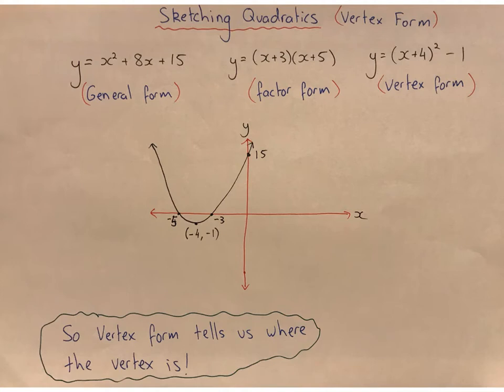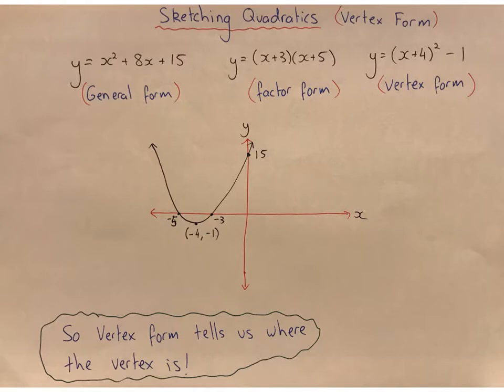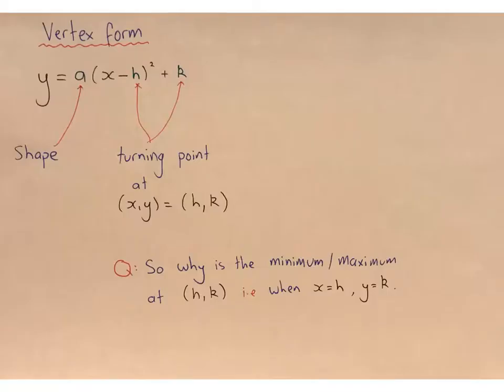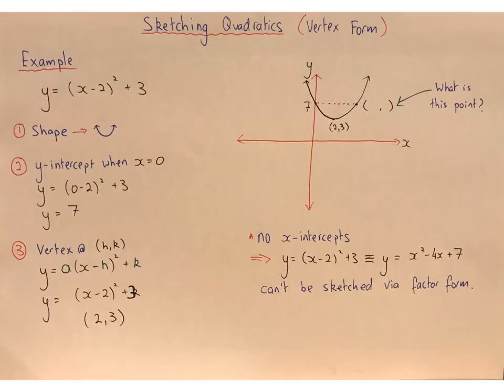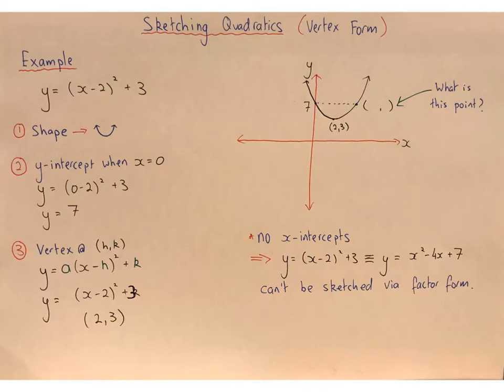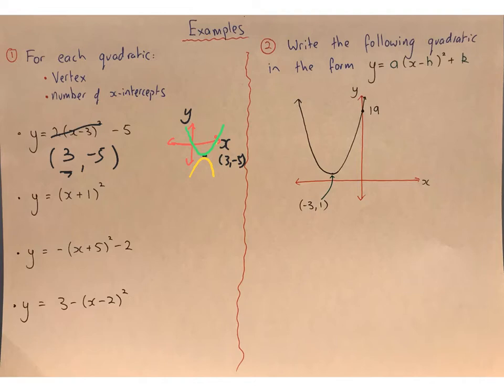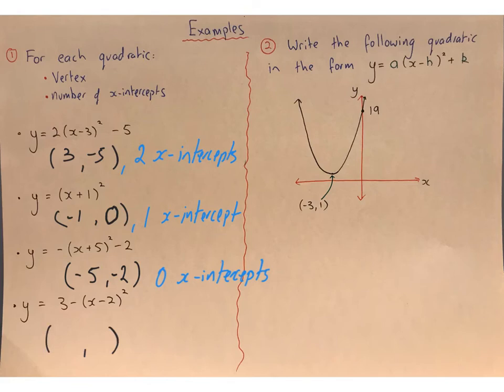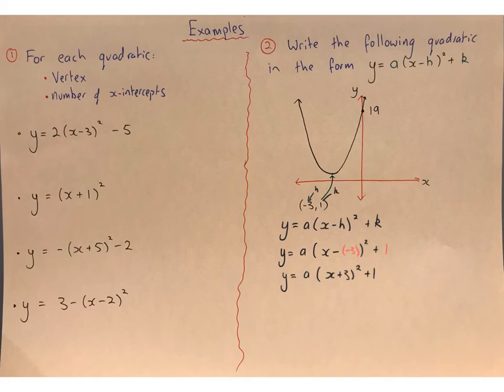Sketching Quadratics Vertex Form